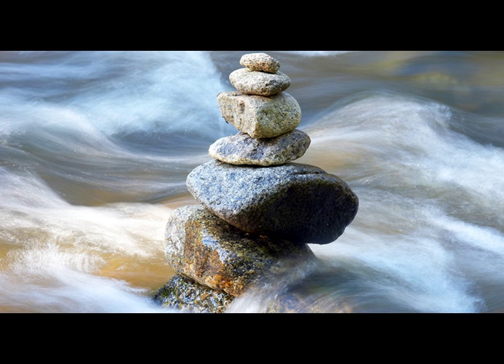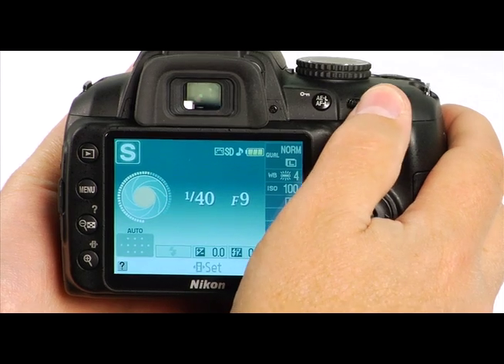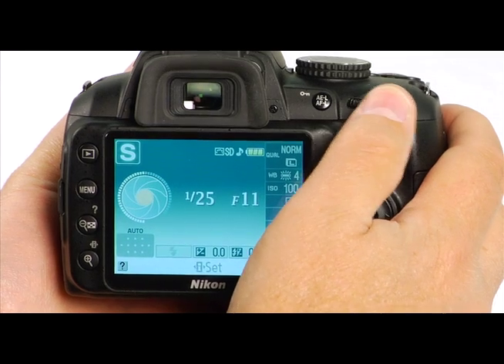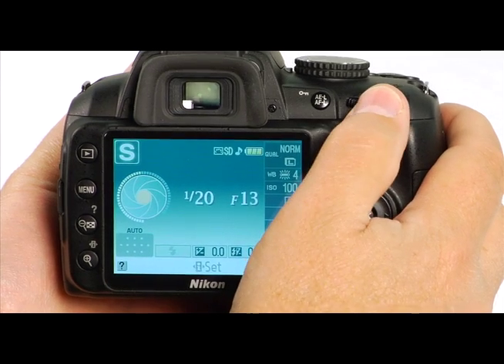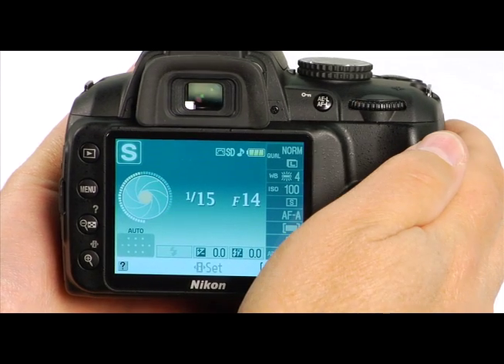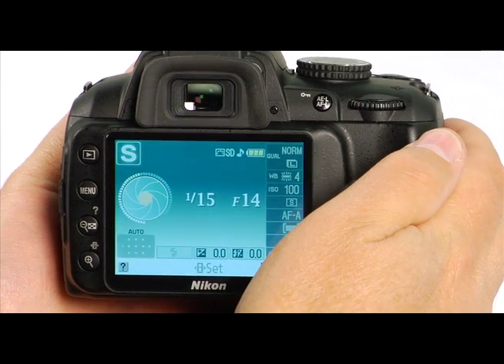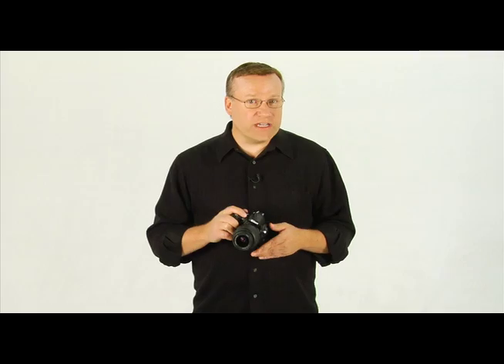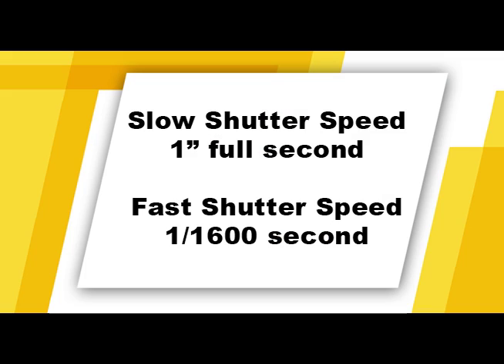Nikon D3000 Advanced CH06 Instructional Guide by QuickPro Camera Guides